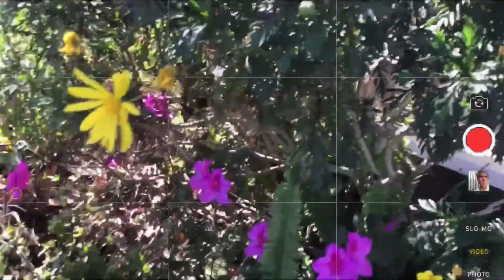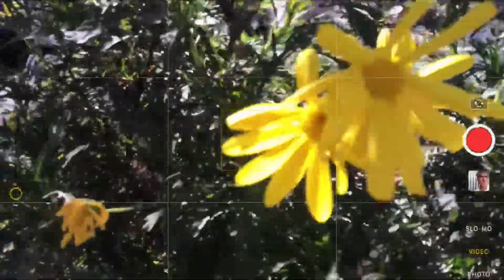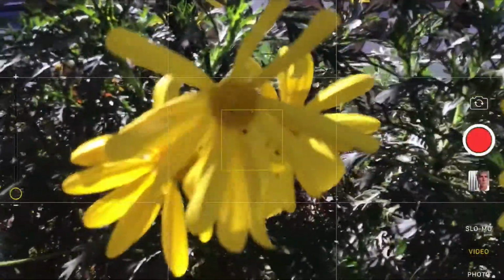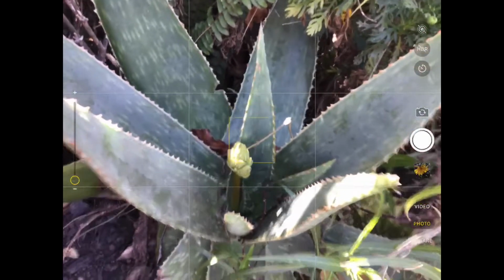Nature Photography for iPads with Mr Hall Sixth Grade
Mr. Hall's Media Arts class on nature Photography using your iPad.